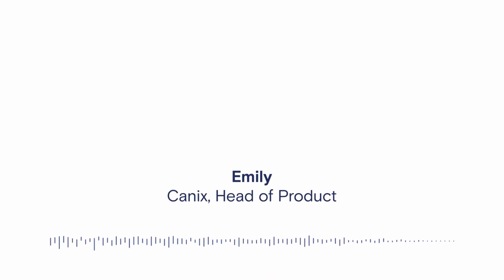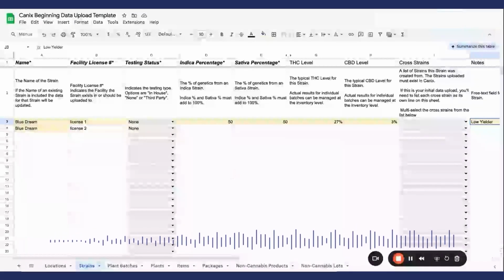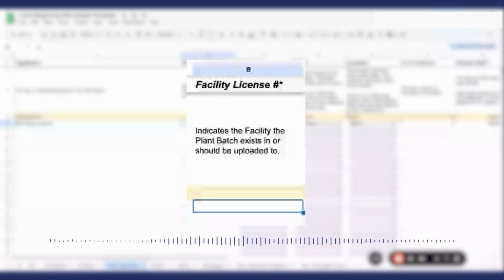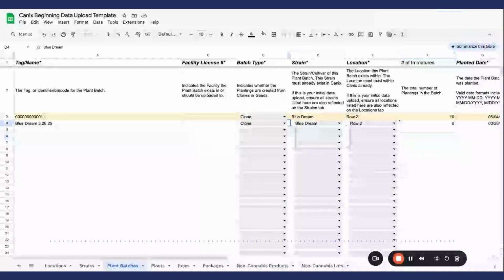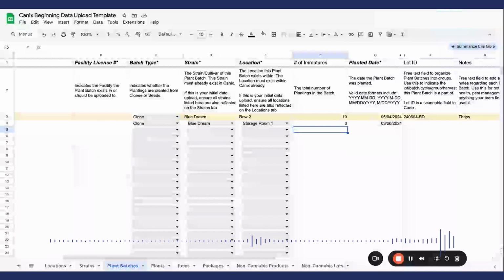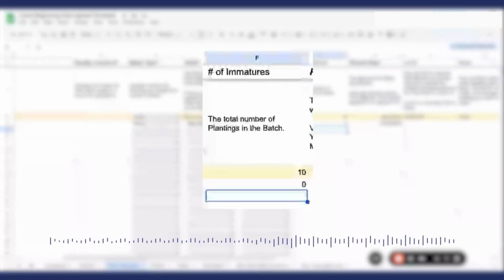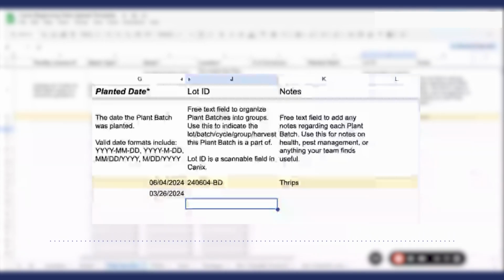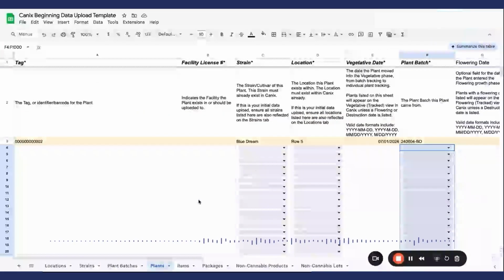Canix Inventory for Beginning Upload Plant Batches